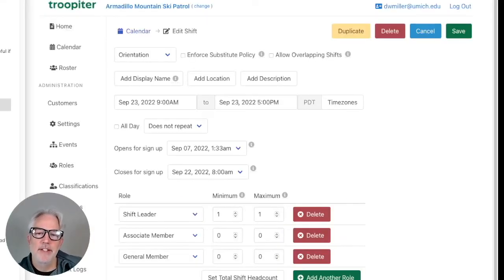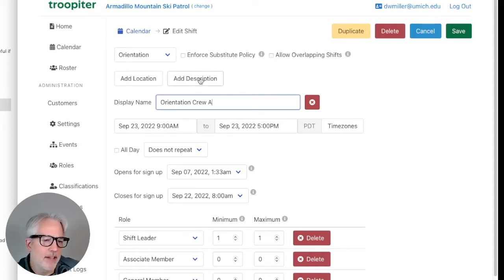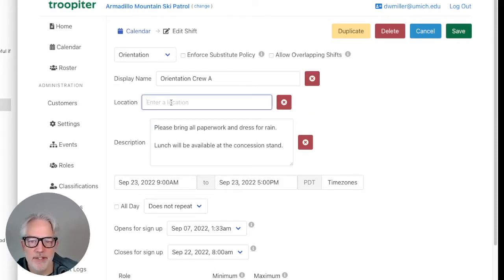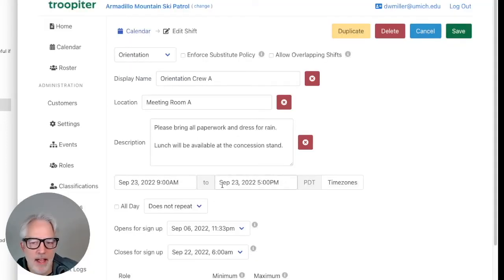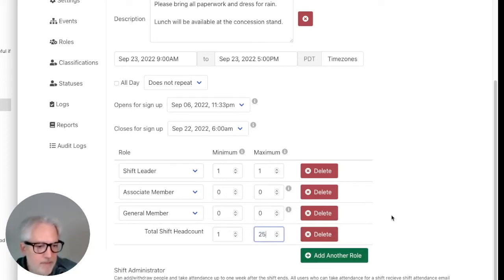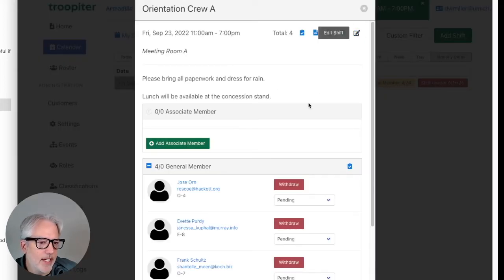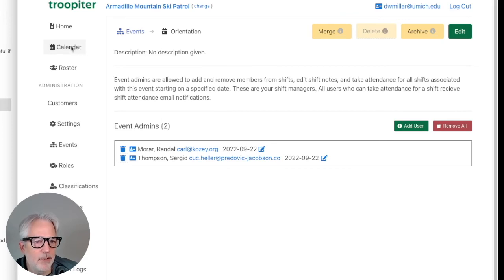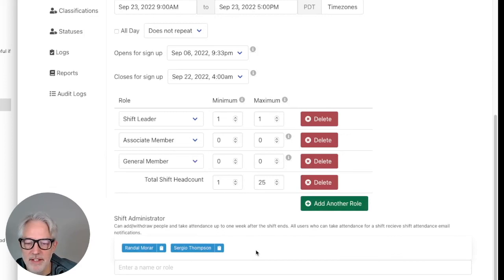Shift Form Updates